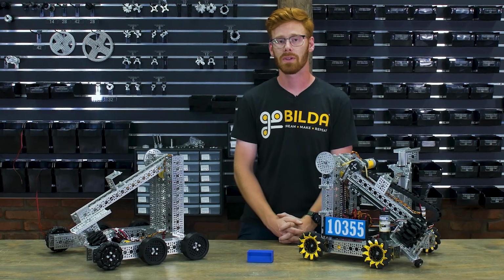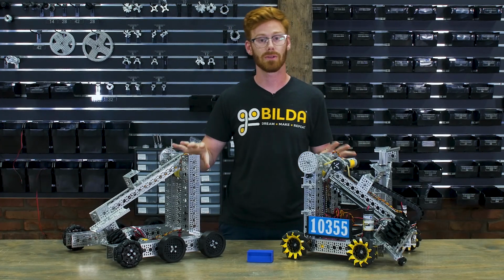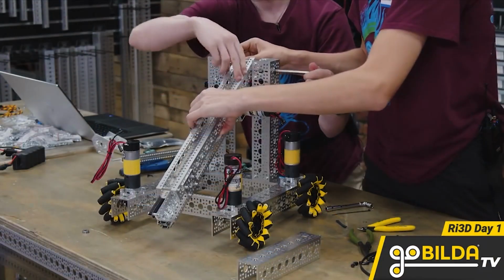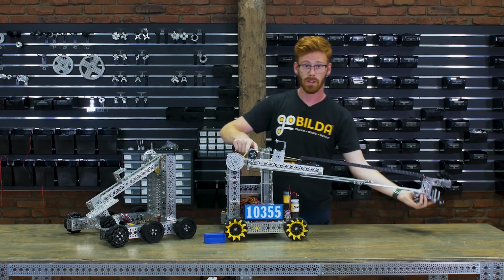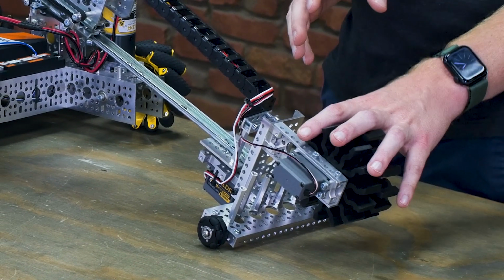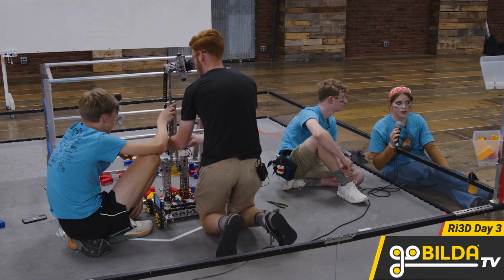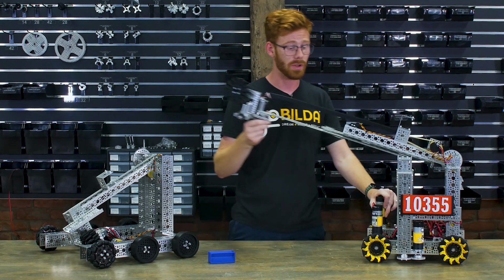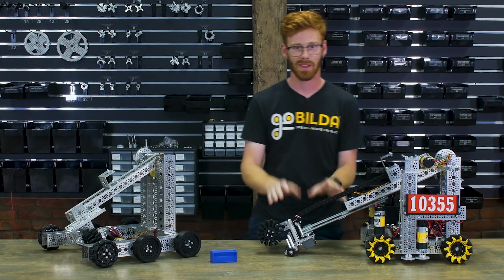goBILDA® Robot-in-3-Days FTC INTO THE DEEP℠ Bot Breakdown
Watch this video to dive into the strategies and mechanisms that FTC Team #10355 - Project Peacock explored during their 3-day brainstorming session at goBILDA® HQ! It's sure to spark ideas for your own team's navigation of the deep!